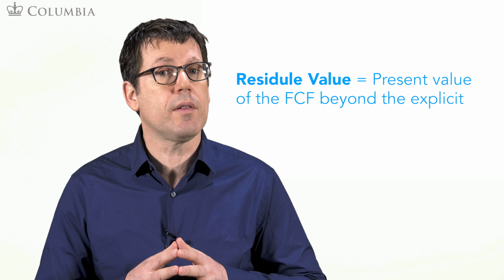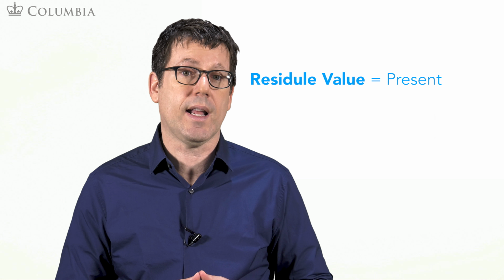MOOC CORPFIN2x | COURSE 2 | 4.1 Introduction